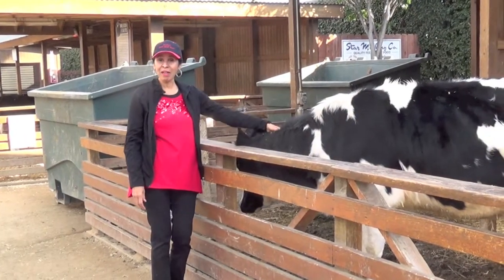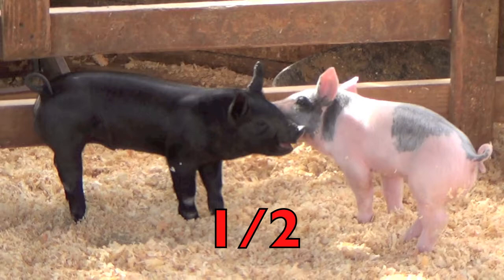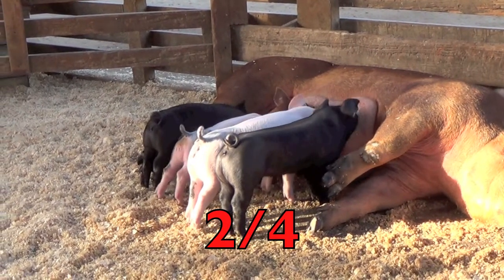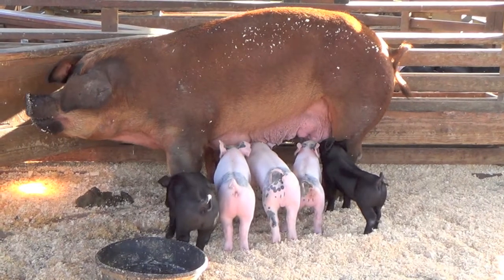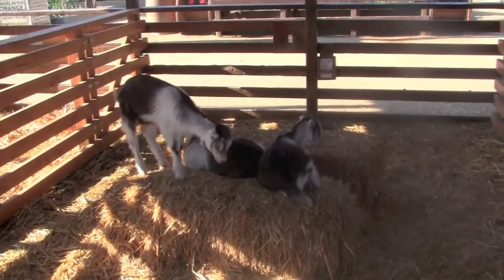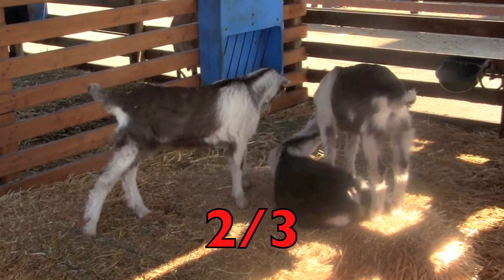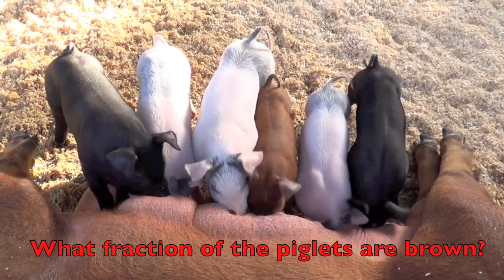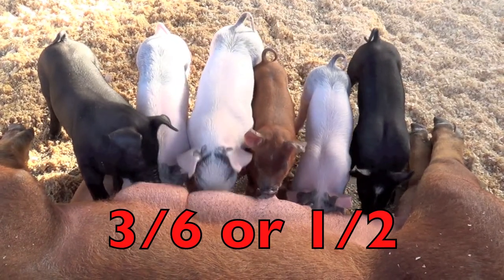FARM ANIMALS - KIDS learn MATH Fractions #2 - (PRESCHOOL to K-3)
Real farm animals help young children learn the concept of fractions.  Preschool and K-3 grade children can benefit and learn counting skills.  Expert power teaching whole brain teacher, Sunday Heppner, guides the boys and girls step by step through understanding the top and bottom numbers of a fraction.  Kids stay focused when adorable baby farm animals are introduced in the math lesson.